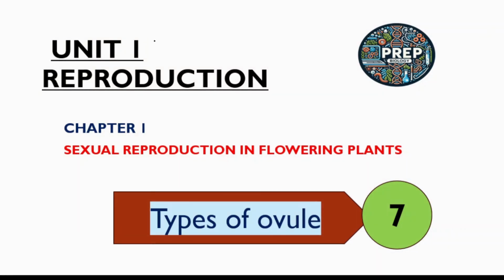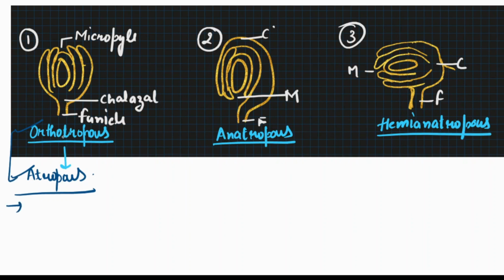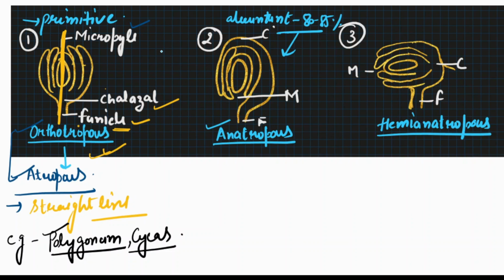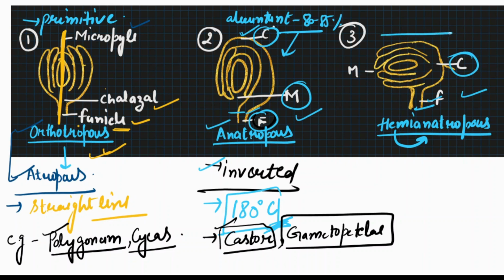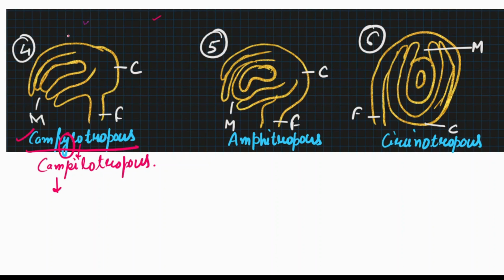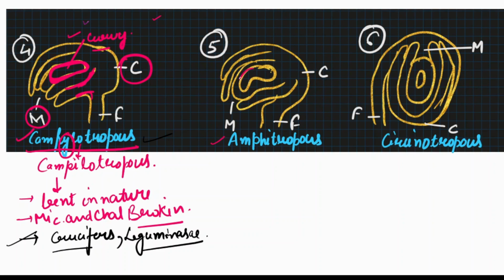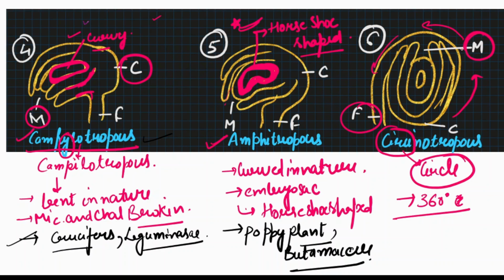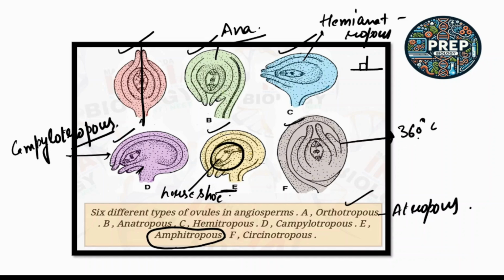Class 12th Biology | B.Sc | Ch - 1 | Lec - 7 | Types of Ovules (EN)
This lecture covers the Chapter 1 of Class 12th Biology. In this lecture we'll learn about the Types of Ovules with the help of well labelled diagrams.